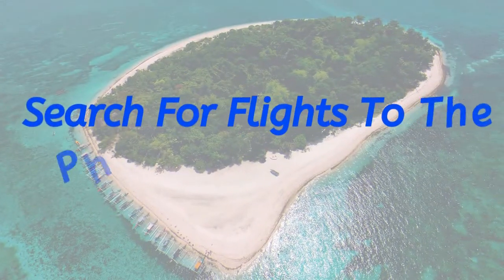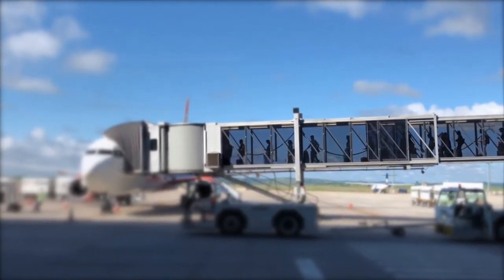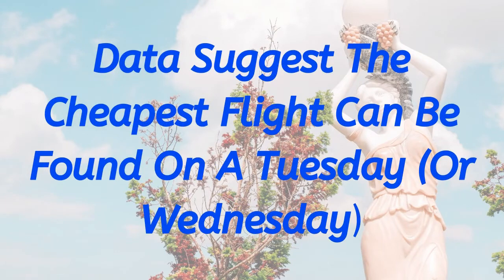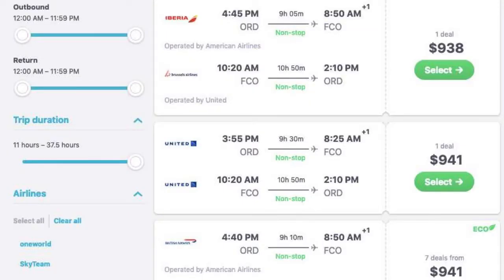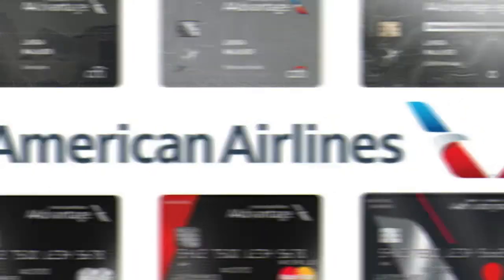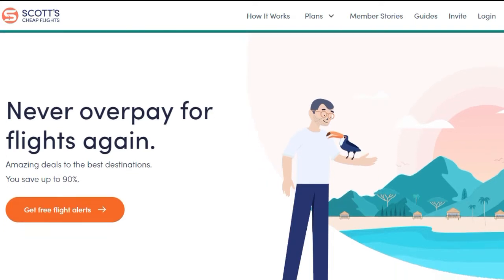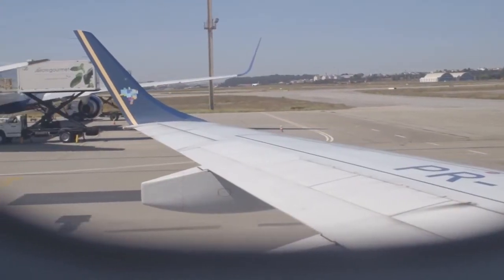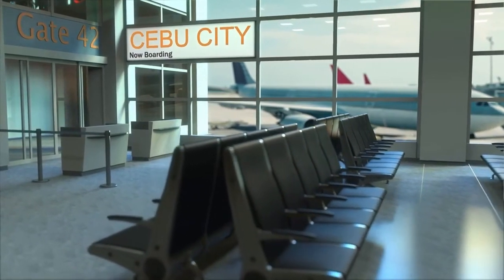How To Find Cheap Flights To The Philippines - Tips For Cheap Flights - Cheap International Flights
Are you thinking about taking a trip to the Philippines? If so, then the most important part is the initial journey, and therefore today, we will be discussing how to find cheap flights to the Philippines.

How To Find Cheap Flights To The Philippines

Some airlines have referred to the ideal time to book as the prime booking window in the travel industry. This varies from airline to airline, but most airlines recommend that to find cheap flights to the Philippines, it is best that flights are booked at least two months in advance.

Airlines and comparison sites collect cookies. There have been documented cases of customers finding flights then researching those flights only to find out that prices have increased, which may encourage some customers to book if they believe the flight price is continuously increasing.

This is somewhat of a myth, but when I have looked at how to find cheap flights to the Philippines, I always notice prices go up if I did not clean my Internet history.

Over the last few months, I’ve been interested in Kayak when looking at international and domestic flights, as they are often one of the cheapest. The company also offers hotels, cars, and complete packages, and thus, if you are looking for added extras, you may find some fantastic deals on this platform.

According to sources at farecompare.com, the cheapest day to book is found on a Tuesday. Interestingly this is another myth, but as this is a well-known myth, some airlines seem to lower their prices during midweek to gain more customers.

This next tip for finding cheap flights to the Philippines will depend upon your credit card company as each credit card company offers unique benefits. For example, some allow cashback when purchasing flights which is an excellent way to find cheap flights to the Philippines.

Aside from using mainstream bank credit cards, you may find additional options available to you, such as using the airline’s credit card. For example, most airlines have a premium card that includes early check-in and airport lounge access benefits. These tend to be international airlines.

Suppose you are situated in the United Kingdom, then Jack’s flight club may be a better option. But if you are from America, Australia, Canada, or any other country outside of the United Kingdom, then Scott cheap flights may be more appropriate.

When flying into the Philippines, you will often have a decision to make. This decision is between price and convenience. You will find that most direct flights are the most expensive but naturally are the quickest and most convenient. On the other hand, indirect can sometimes be much lower, and the added time may be worth the low cost.

Most major cities around the world have numerous airports. For example, London, England has six of them. Therefore, when looking at how to find cheap flights to the Philippines, you may save by changing the airport.

Most International Airlines allow users to change currency, and as currency is continuously changing, you may be able to save money booking a flight to the Philippines by changing currency.

Some travelers suggest that cheaper flights can be found if you are using VPN as it’s been suggested that the airline price can differ depending on what country you are booking from.

For example, if you are booking a flight from America to the Philippines and sitting in America, the price may be different if you book the same flight but are now sitting in the Philippines.

This is also another myth on how to find cheap flights to the Philippines, but if you are using a VPN, it may be a great idea to test out this method to see if it works for you.